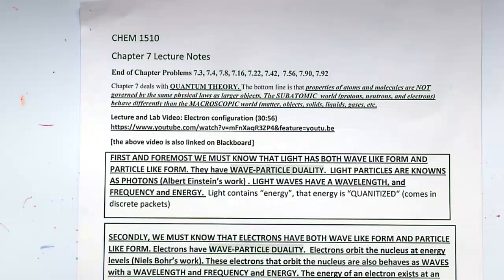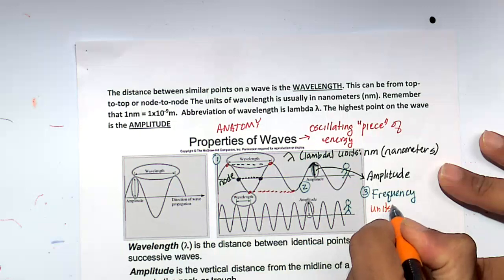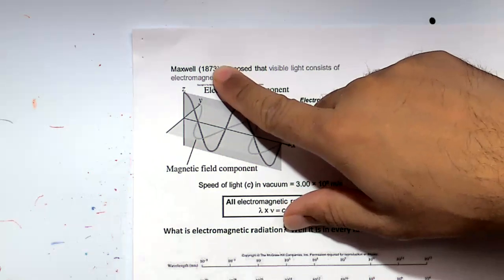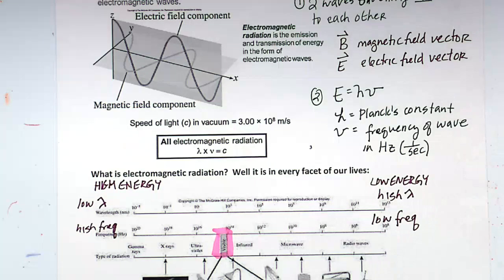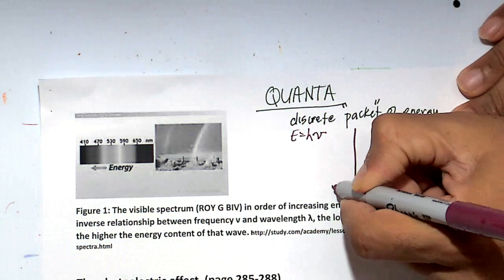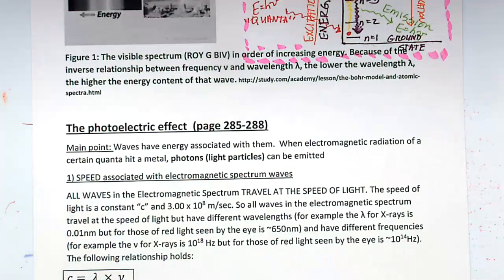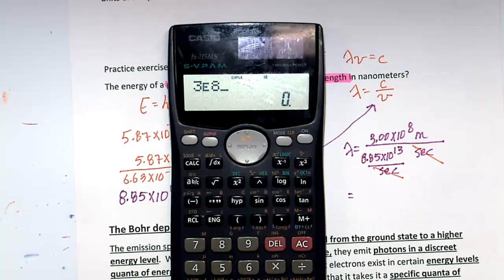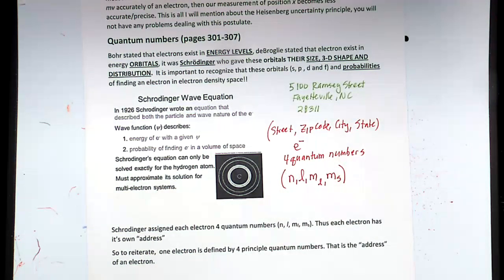Live lecture recording 10/26/2020 Chapter 07